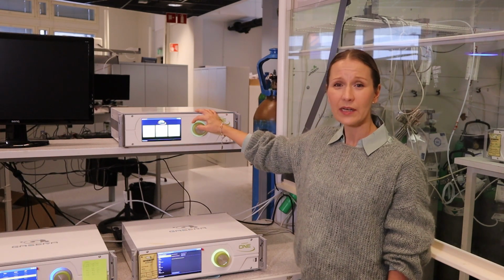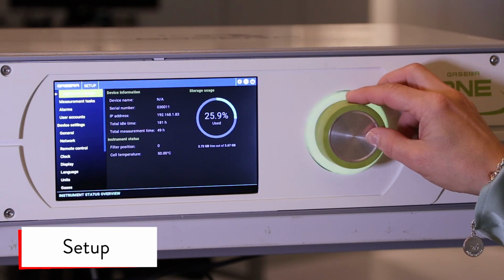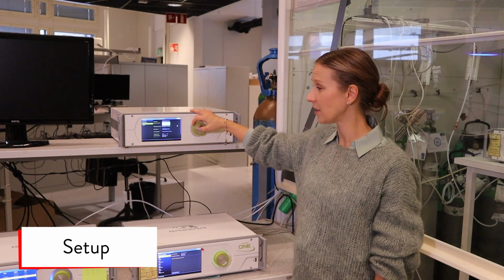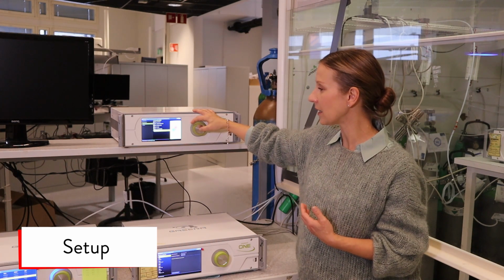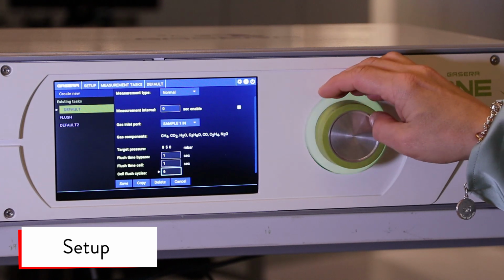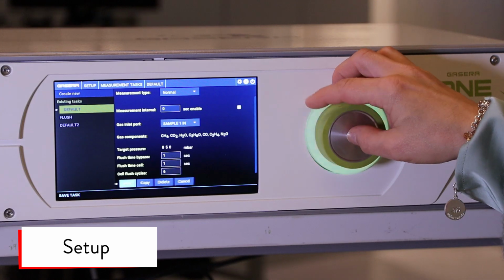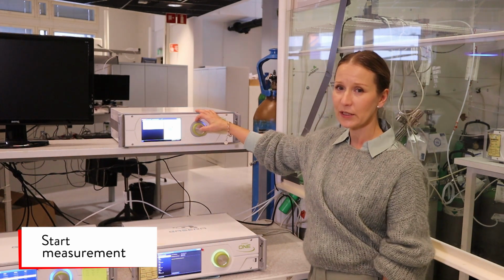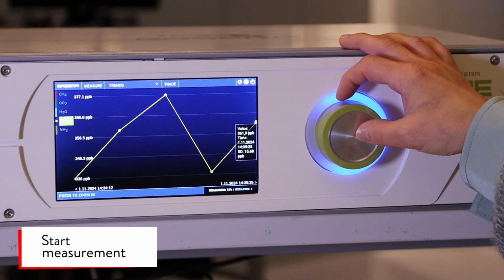Getting Started with GASERA ONE: Quick Guide to Setup & Operation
0:00 - Intro
1:15 - Setup
8:41 - Starting Measurement
10:53 - Results